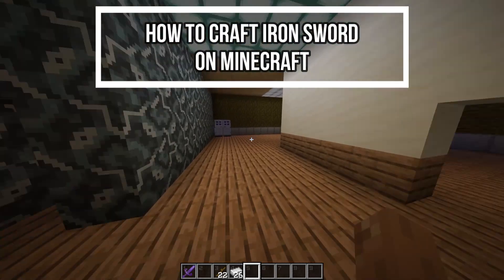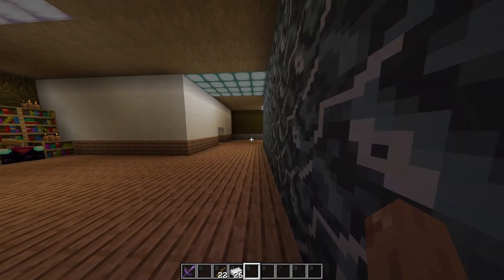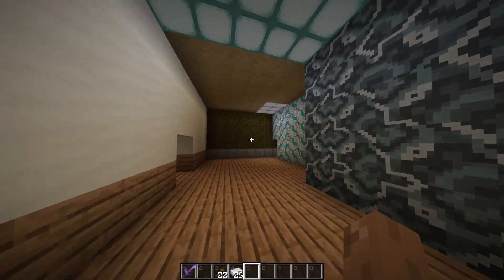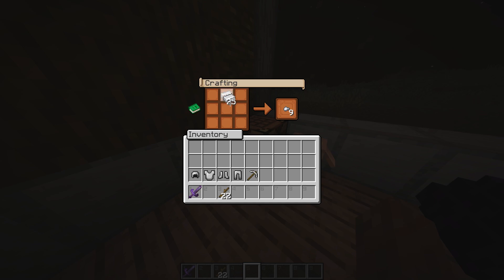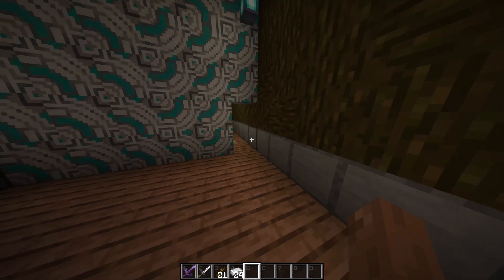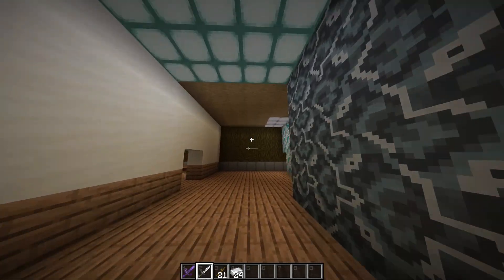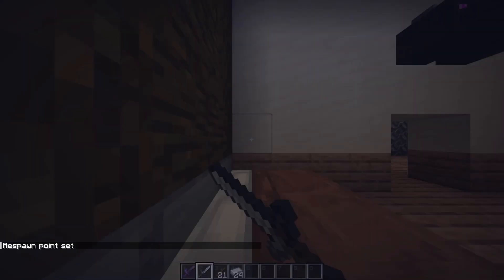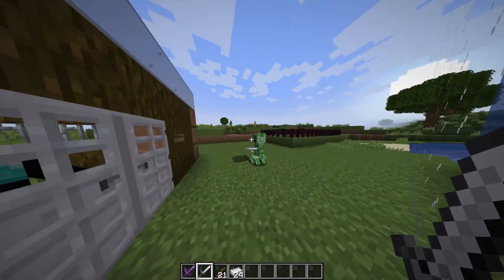How to Craft Iron Sword in Minecraft 2024?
Equip yourself with the knowledge to craft an iron sword in Minecraft! Our guide, 'How to Craft Iron Sword in Minecraft,' will take you through the process of creating this essential weapon. With clear instructions and useful tips, you'll be ready to defend yourself against any threat. Whether you're new to Minecraft or a seasoned player, this guide will help you craft an iron sword and enhance your gameplay.